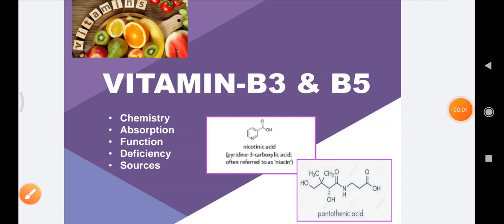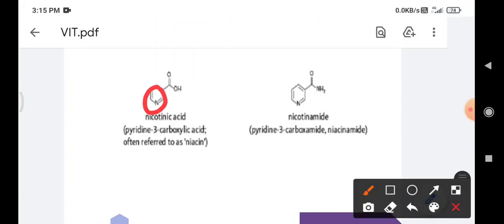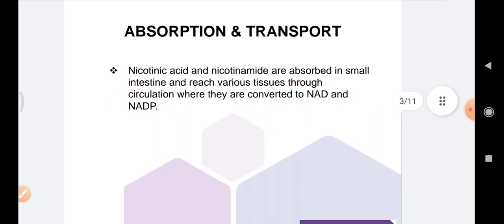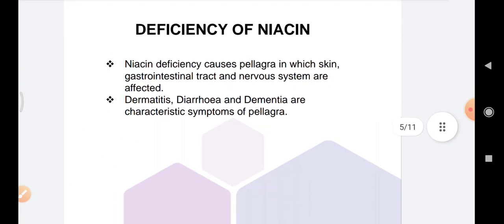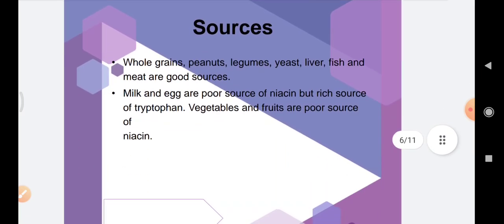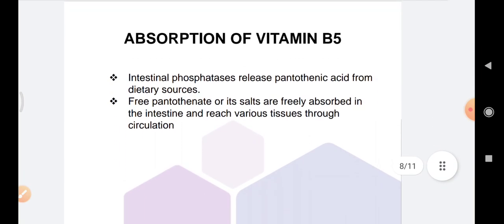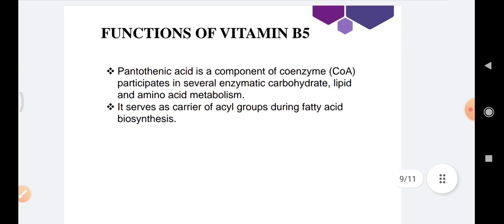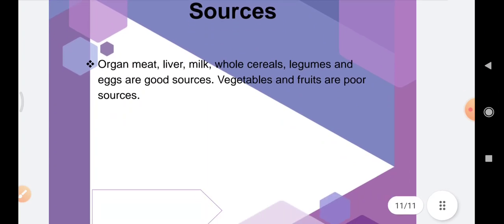Vit B3 & B5/Niacin/Pantothenic acid/Shiv Bhadra Singh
A lecture on "Vit B3 & B5"
Chemistry
Absorptio
Function
Deficiency
Sources